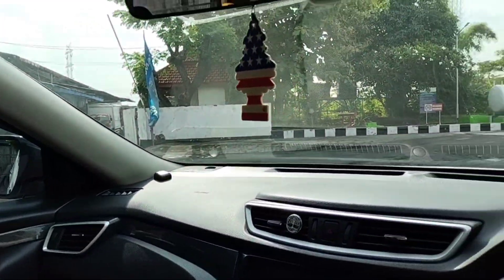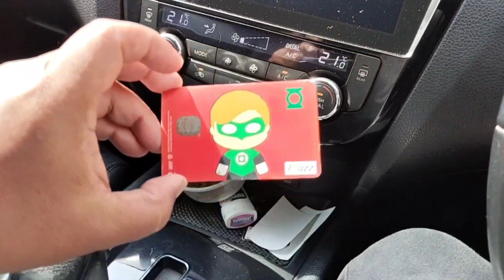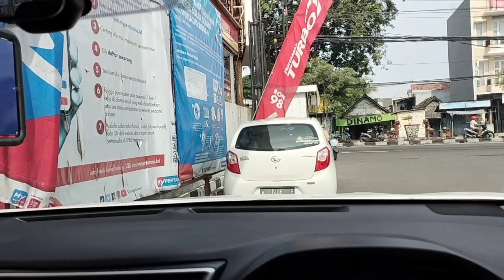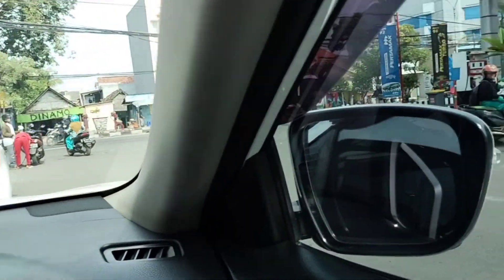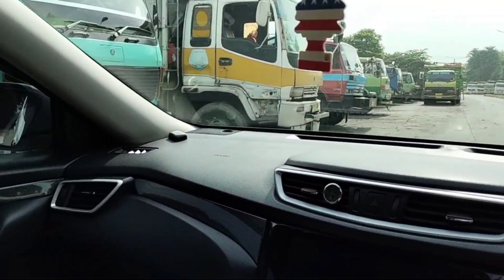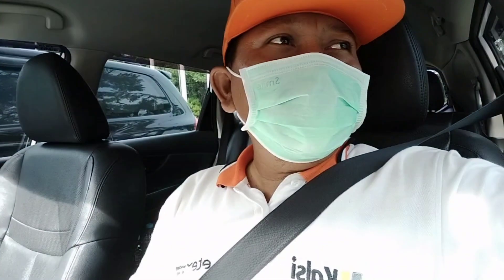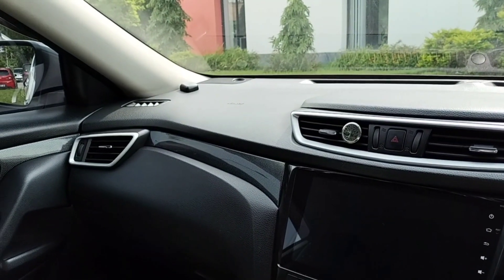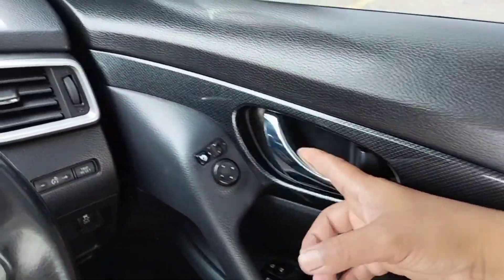BELAJAR MENGENAL MOBIL MATIC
Kali ini saya pakai mobil matic dan kita belajar mengemudi di mulai dari pengenalan fitur-fitur atau panel-panel yang ada dimobil, hari Senin tanggal 30 Januari 2023

TAKE YOUR SHEET AND ENJOY 😊

SAFE START adalah Teori Keselamatan baik di rumah, di jalan bahkan di tempat kerja maupun dimana sahaja kita berada Bahwa ilmu SAFESTART yang saya peroleh di tempat kerja saya di PT. ETEX BUILDING PERFORMANCE INDONESIA (Inspiring Ways of Living) No. 1 di INDONESIA 🇮🇩

Bisa digunakan oleh siapa sahaja terkait KESELAMATAN / SAFETY Jikalau bukan kita siapa lagi dan Jikalau bukan sekarang kapan lagi.
 Oleh sebab itu TOLONG  "VIRALKAN" serta sebarkan pada Keluarga mu, tetanggamu, temanmu dan orang yang kamu temui  Terkait :

KESELAMATAN atau SAFETY untuk Mengetahui & Menghindari
"EMPAT KEADAAN YANG  DAPAT MENYEBABKAN EMPAT KESALAHAN KRITIS YANG DAPAT MENINGKATKAN RISIKO CEDERA".

    4 KEADAAN :
1. TERBURU-BURU
2. FRUSTASI
3. KELELAHAN
4. PUAS DIRI

     4 KESALAHAN KRITIS :
1. MATA TIDAK AWAS
2. PIKIRAN TIDAK FOKUS
3. BERADA DI JALUR BAHAYA
4. KEHILANGAN KESEIMBANGAN/ TRAKSI/ KENDALI.

DUKUNG Channel YouTube id ‎@BELAJAR ENJOY KEMUDIKAN MOBIL

Semoga Kesehatan dan Keselamatan menjadi Nikmat kita bersama... Aamiiin 🤲

YouTube : BELAJAR ENJOY KEMUDIKAN MOBIL